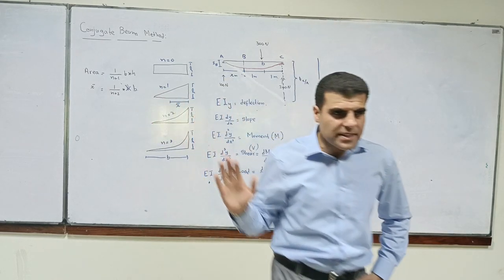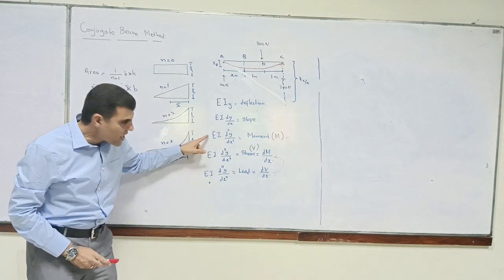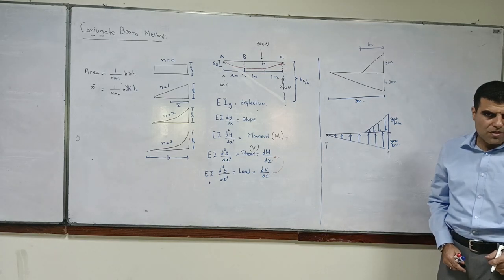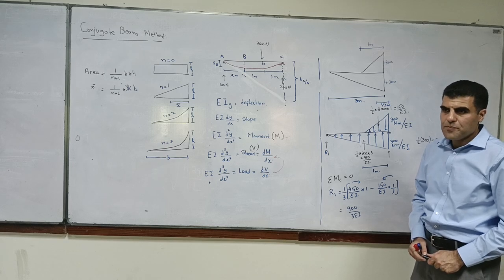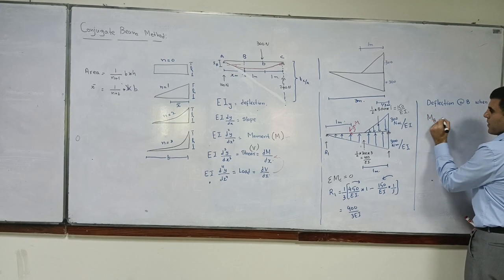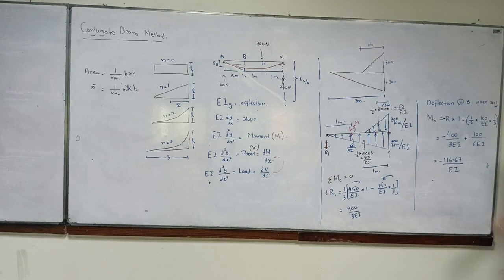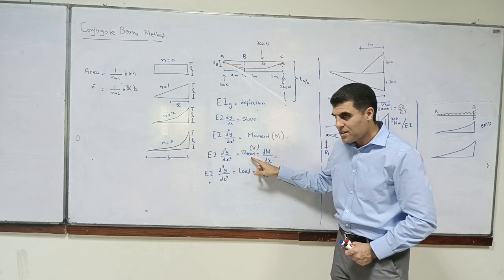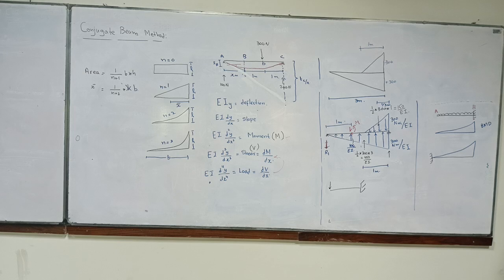22 Structural Analysis-1 Lecture 22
Conjugate Beam Method of deflection